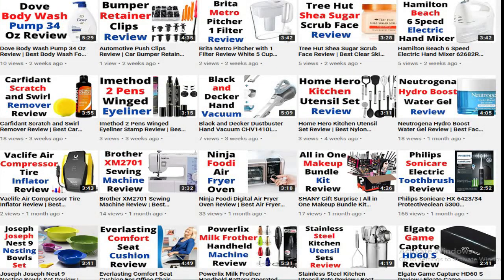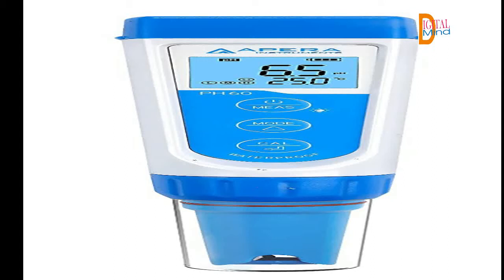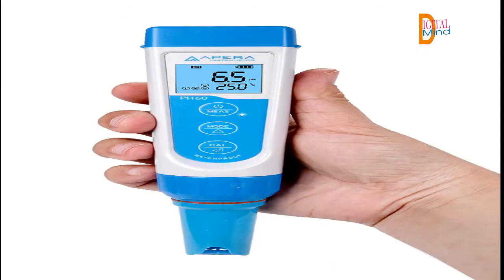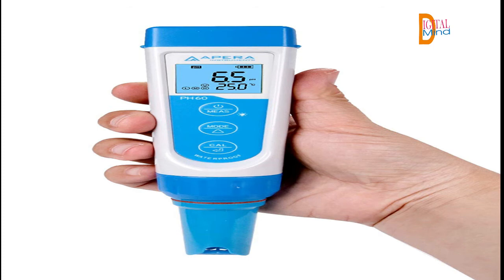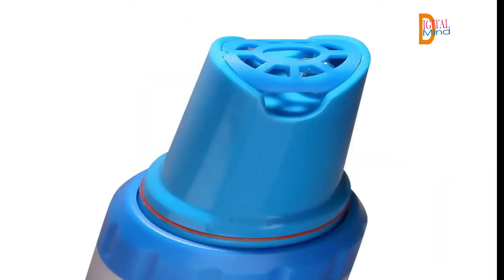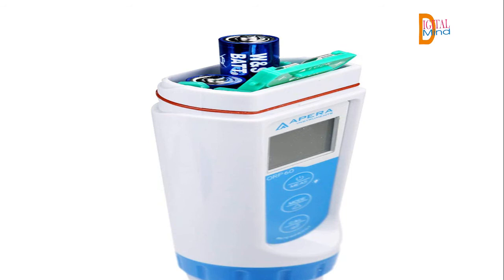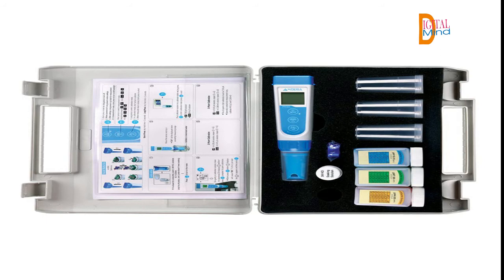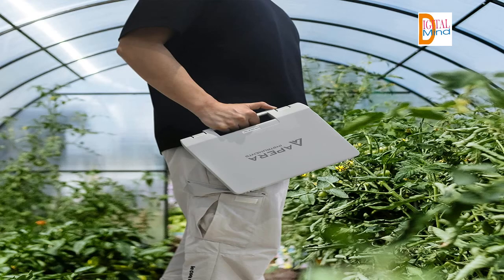Apera Instruments AI311 Premium Series Review | Best Cheap pH Pocket Meter Tester Kit 2022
Apera Instruments AI311 Premium Series Review Here. Best Cheap pH Pocket Tester Kit 2022. Apera Instruments AI311 Premium Series Review  Easy 1-3 points auto. Apera Instruments AI311 Premium Series calibration, recognizes 5 types of solutions.  Apera Instruments AI311 Premium Series  Compensation (ATC) ensures accuracy in various temperatures (32-122˚F). Best Cheap pH Pocket Tester Kit 2022 High quality replaceable glass pH probe.